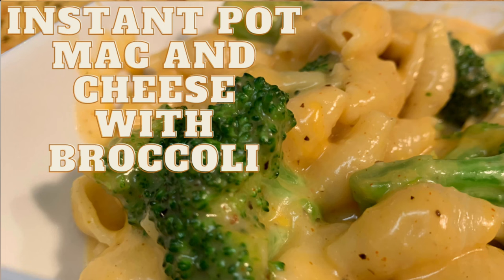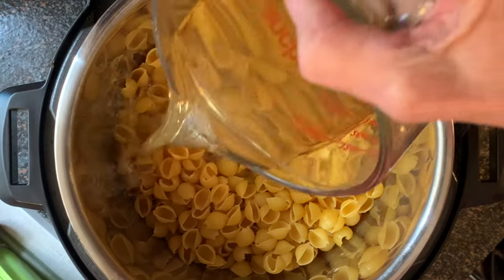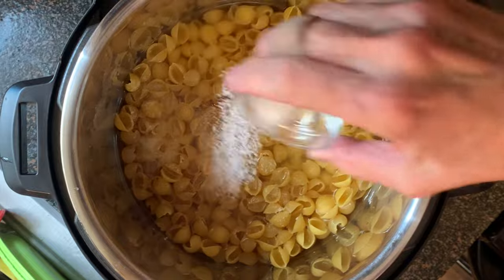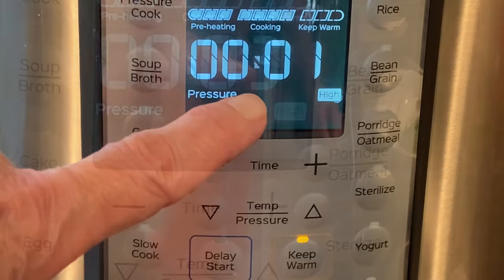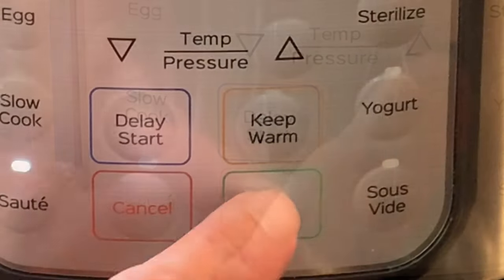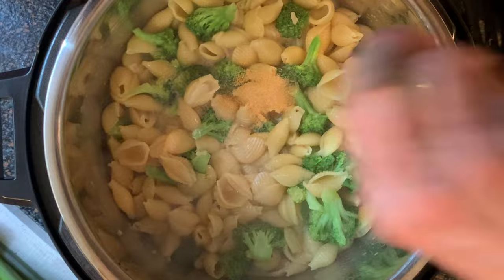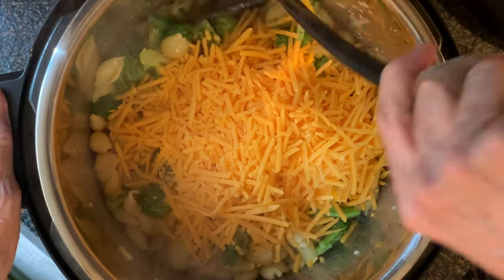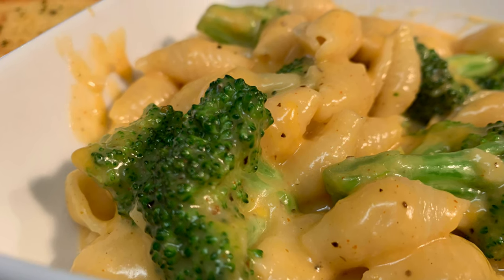INSTANT POT MACARONI AND CHEESE WITH BROCCOLI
Easy mac and cheese with broccoli in the Instant Pot. This dish comes together is just about 15 minutes.

Shopping List:
12 ounces small shells or elbow macaroni
2 tbsp. butter
3 cups salted chicken broth
1 tsp. Kosher salt
1/2 tsp. garlic powder
1/2 tsp. onion powder
1/2 tsp. paprika
4 cups broccoli florets
1/4 cup milk or heavy cream (add more as necessary)
8 ounces shredded cheddar cheese
Black pepper to taste
Dash of your favorite hot sauce

Directions:
Remove lid from the Instant Pot.
Add the pasta and butter to the pot and pour in the chicken broth.
Replace the lid and move the valve to the seal position.
Press the pressure cook button, or manual button depending on your model, and select high pressure. Adjust cook time for 3 minutes. Press start.
After three minutes, allow the pot to do a natural release for 5 minutes then do a quick release. Wait for the pin to drop before removing the lid.
Press cancel then press saute on high heat.
After removing the lid, add the broccoli and stir the pasta for 3-4 minutes until the broccoli is cooked to your desired consistency.
Add the seasonings, cream, cheese and hot sauce. Stir until the cheese is thoroughly melted.

Background Eraser software: available through Apple App, Seller:
Thumbnail Image: Phonto, available from Apple Store
Thumbnail Image: Canva.com
Thumbnail Image: Remove.bg
Thumbnail Image: designify
Music I use: Apple Music/Simple